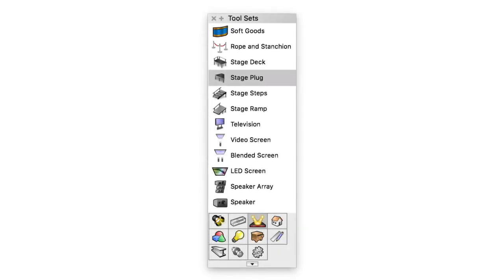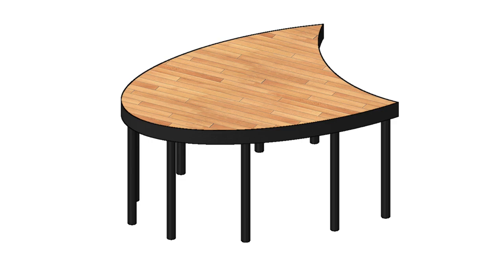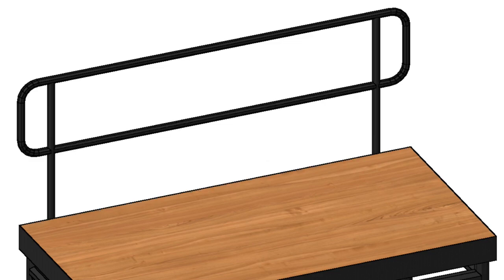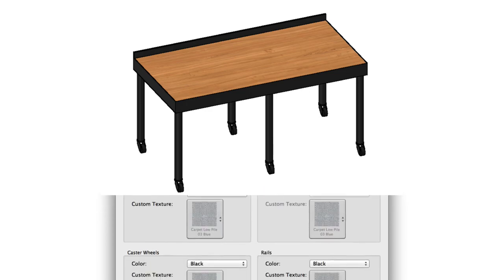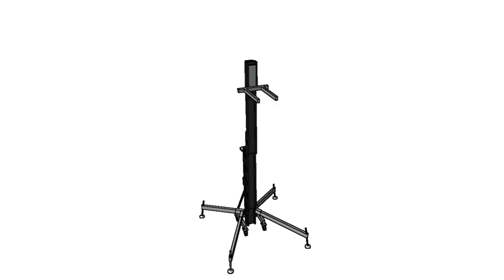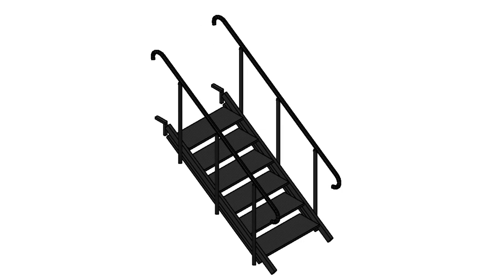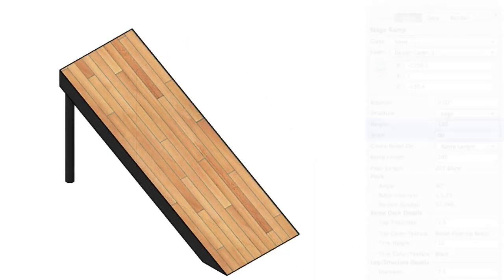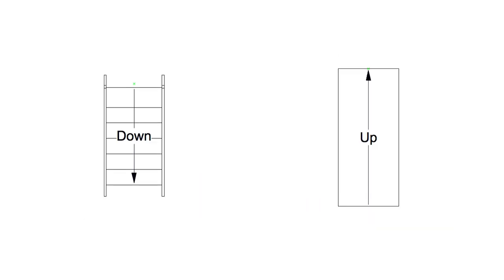Venue - Stage Objects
In this video, we will discuss the different stage objects and commands including: Stage Decks, Stage Plugs, Stage Steps, and Stage Ramps.